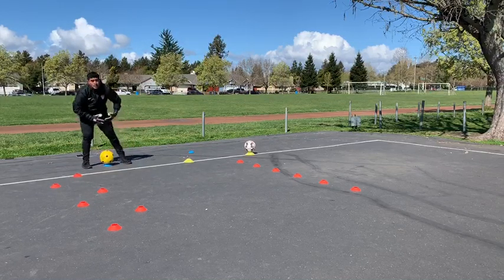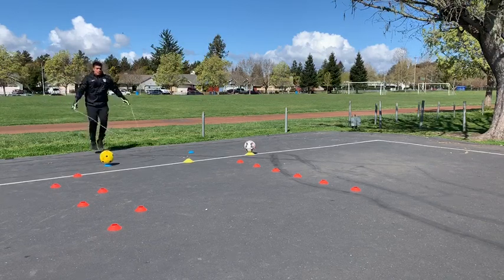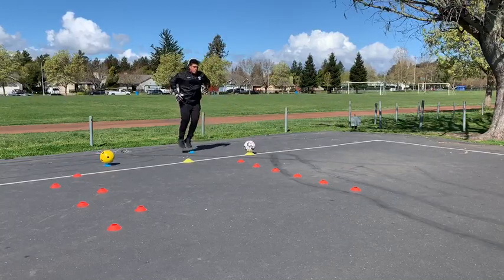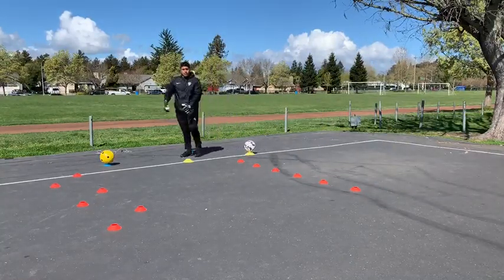GK Circuits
Circuit #1:
- jumps
- lateral quicksteps
- ball toss and down-catch (quick hands)

Circuit #2:
- Lateral jumps (side to side)
- quick steps - catch
- bunny hops